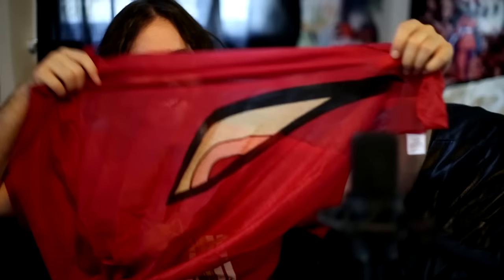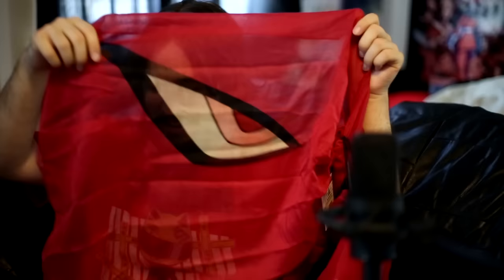Viewster sent me that Kill la Kill box I asked for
I've received yet another box of free shit in exchange for promoting it through video; in full knowledge that it would normally be overpriced and that none of you will likely buy it. Viewster has a Black Friday deal where you get this box along with their next one (a Naruto box) for cheaper than it would be.